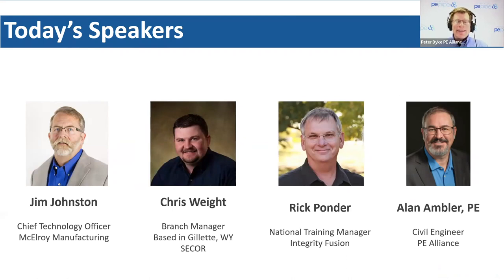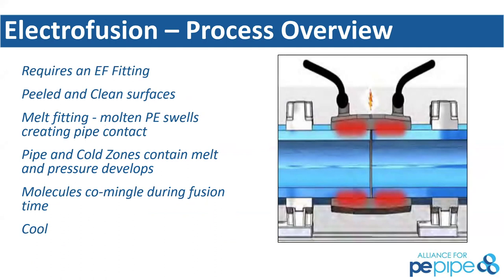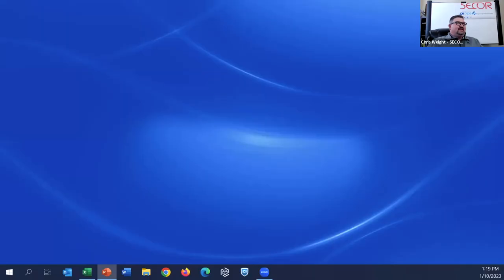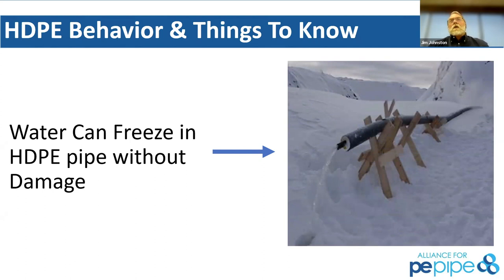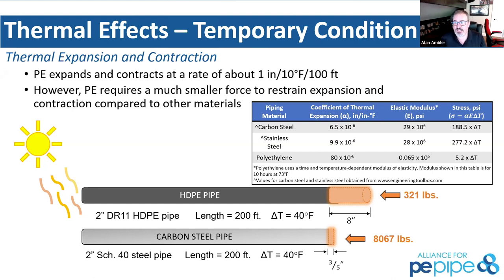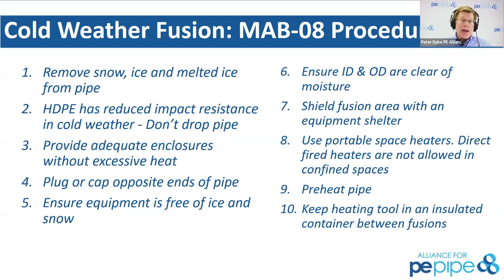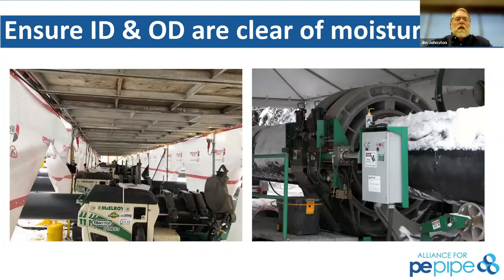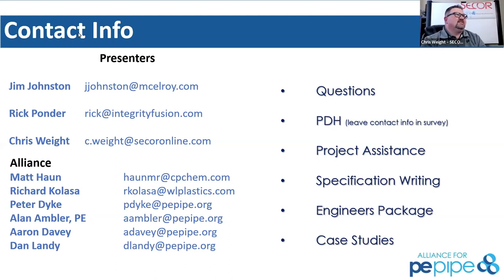1. Cold Weather Operations